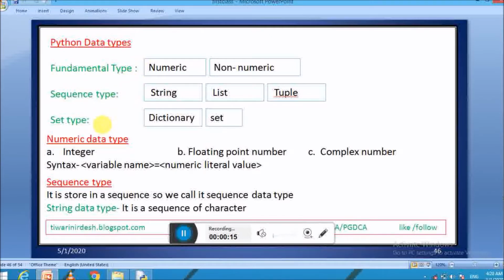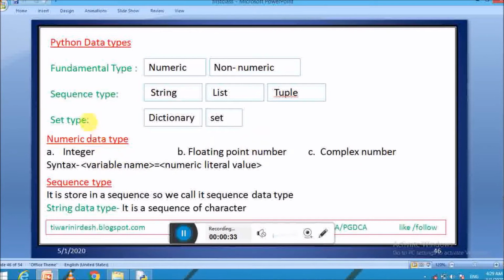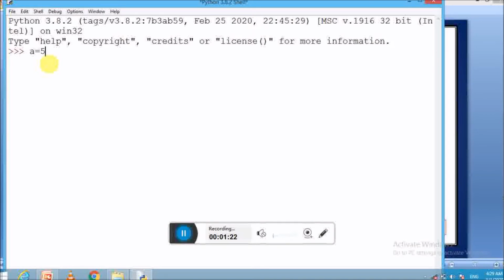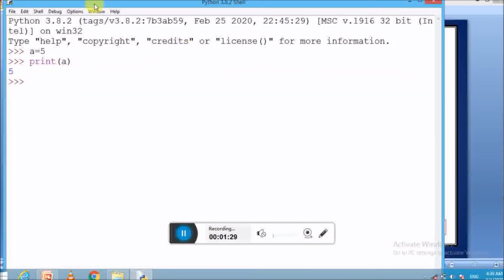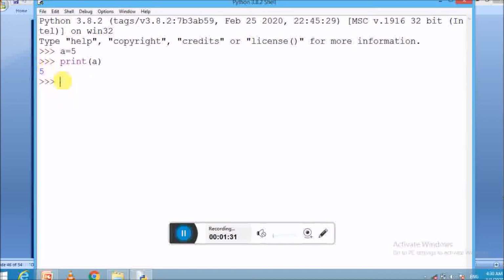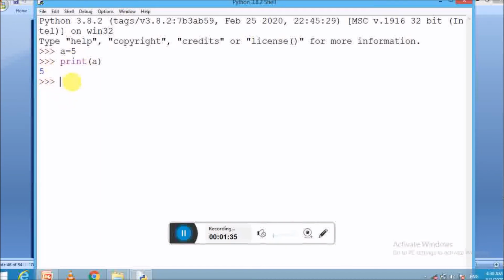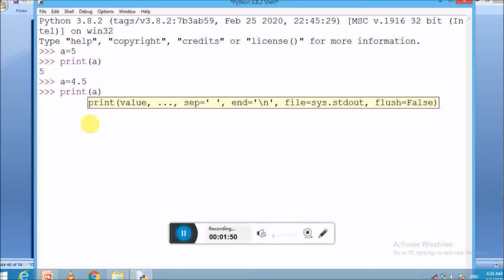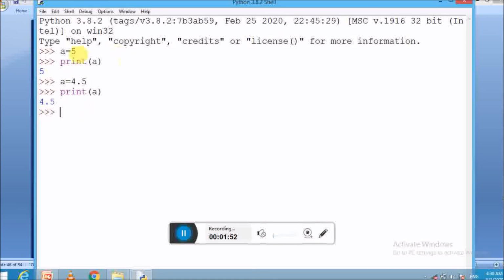DATA TYPES IN PYTHON|| XI XII IP CS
python for beginners || different data types in python